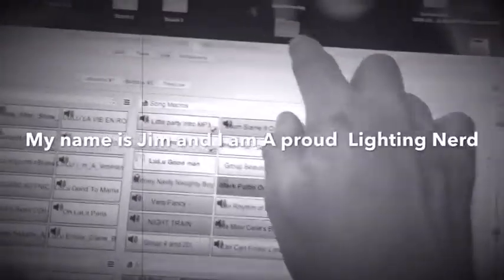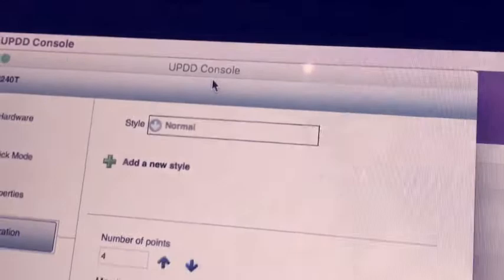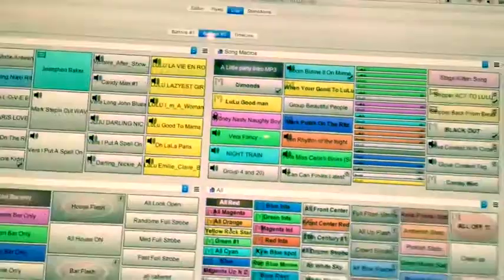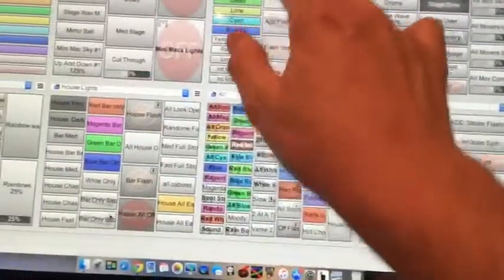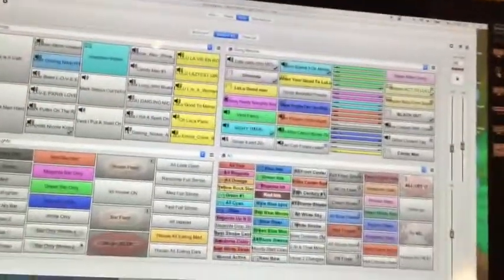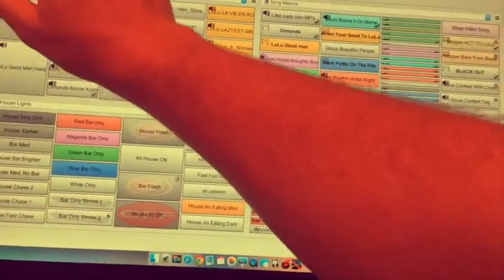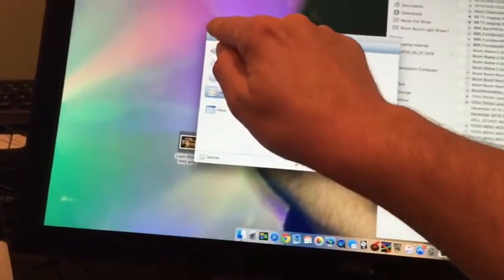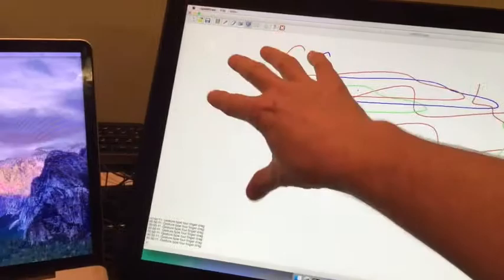How to add a touch screen monitor to a Mac or Chauvet Show Express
I added a dell touch screen monitor to a older Mac book pro to run stage lighting program Chauvet Show Express.

I run lights at The Boom Boom Room Saint Louis Burlesque Club.

Picture this…you enter through the plush, ruby red drapes, into the sultry, sexy, ever so stylish salon known as The Boom Boom Room!!!  It's a gorgeous performance venue in the heart of downtown St. Louis!!!

Join us on Friday and Saturday night for the best burlesque dinner show around.  Enjoy some drinks, and some delectable food, while The Boom Boom Bombshells entertain you for approximately two hours.   A four course tasting menu with a full two hour show will ensure that you leave full, entertained, and quite possibly giddy from the specialty cocktails of the night.  Singing, dancing, burlesque, cirque and more will keep you thoroughly entertained.

If the supper show doesn't tickle your fancy we have a late night show on Friday and Saturday nights that's hot hot hot!

For you late night partiers every Friday and Saturday night after 11 P.M.  we put on the best party in town!!!  Great djs spin your favorite top 40 tracks throughout the night.

Because life's too short to leave out fun entertainment, we are here to be the place to go for food, drinks, and more!!!